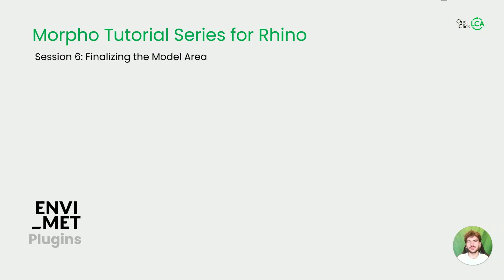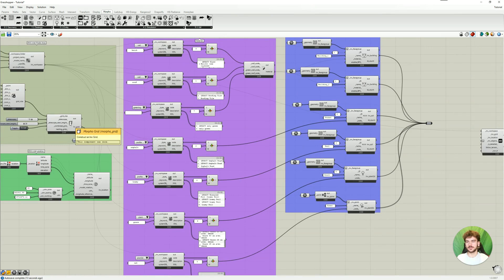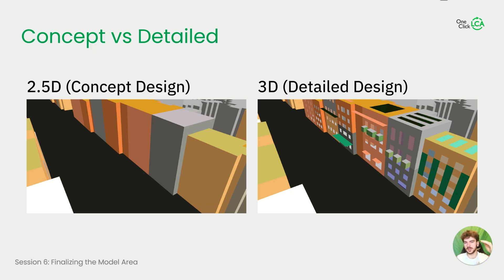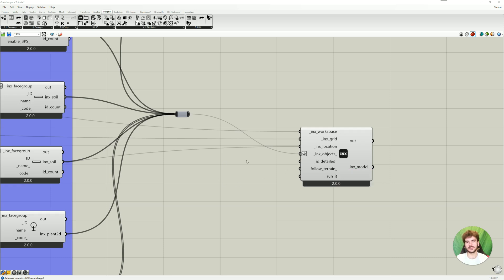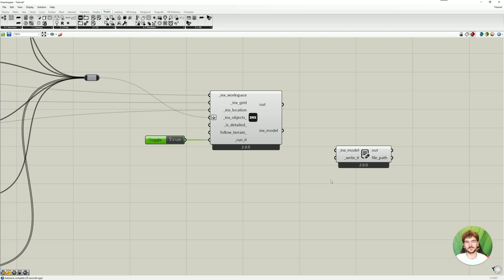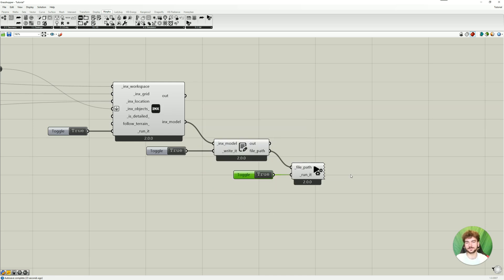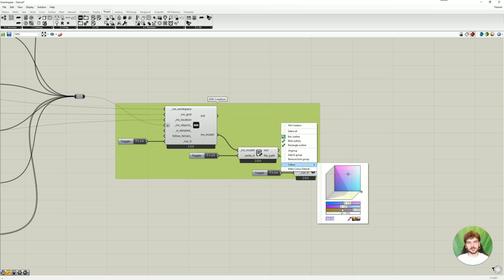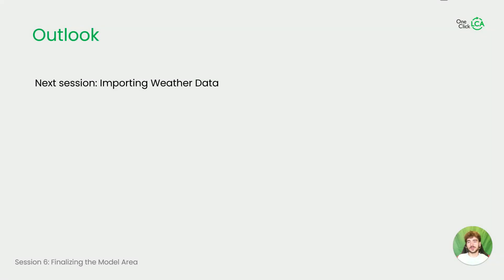ENVI-met Grasshopper for Rhino Plugin | Session 6: Finalizing the Model Area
In the sixth part of the Morpho Tutorial Series for Rhino we explain the process of finalizing your model area.

We cover the following topics:

1. Connecting Morpho modules
2. Concept and Detailed Design
3. Creating the INX-model